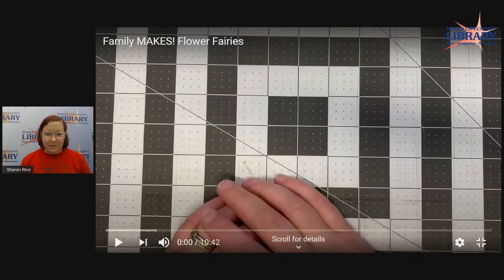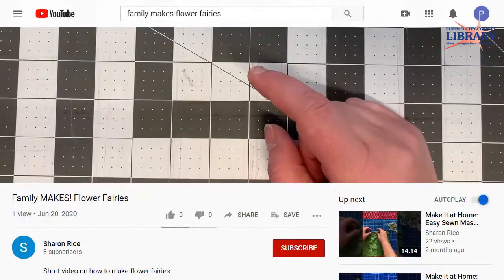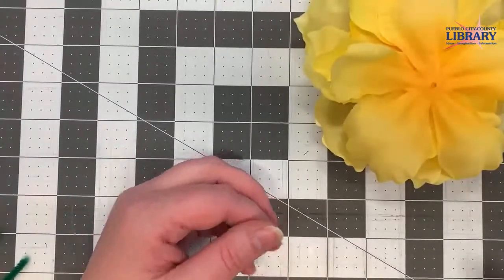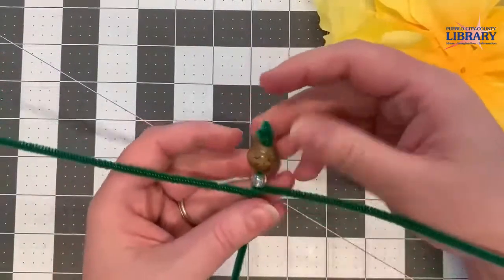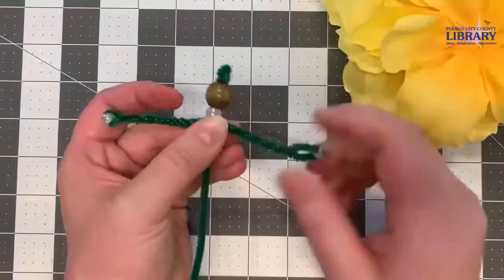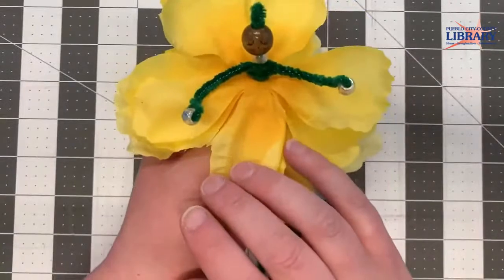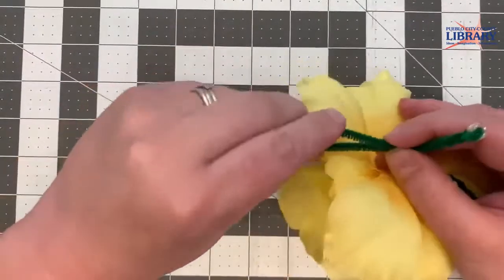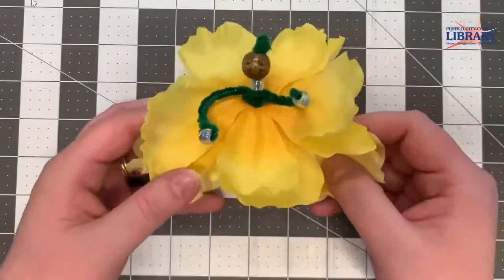Family MAKES! Flower Fairies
Watch our live step-by-step guide to assemble our Kits2Go Flower Fairy Kits.